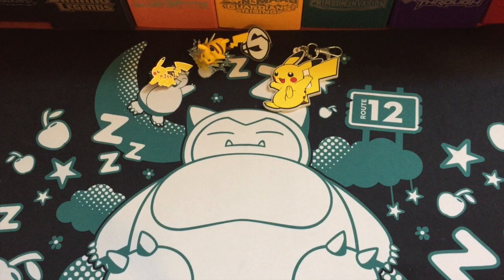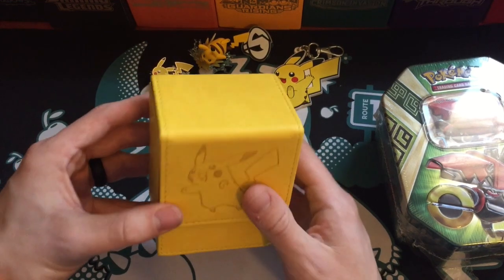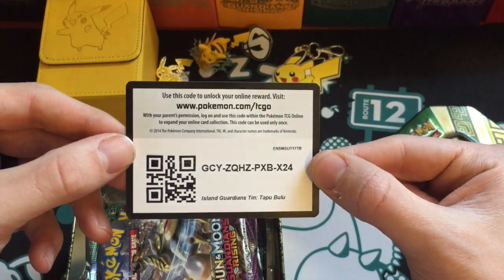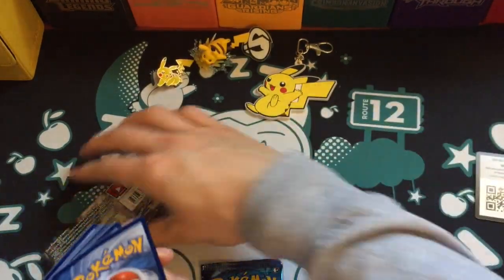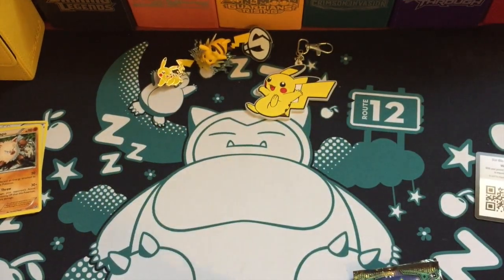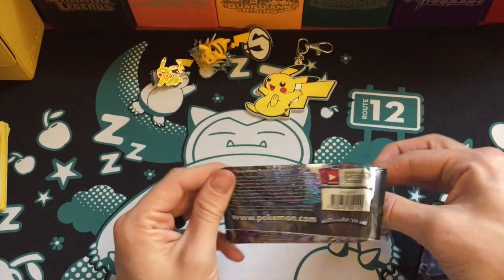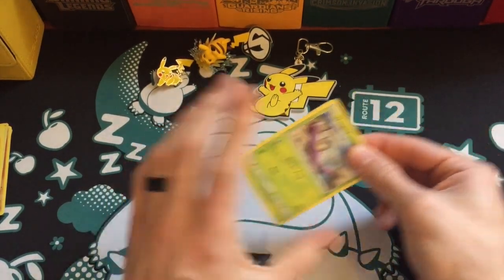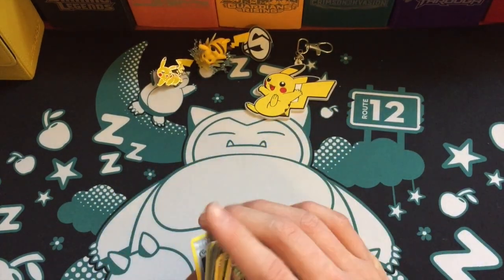Opening a Tapu Bulu GX Pokemon Tin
The pulls are not really with me at the moment lol